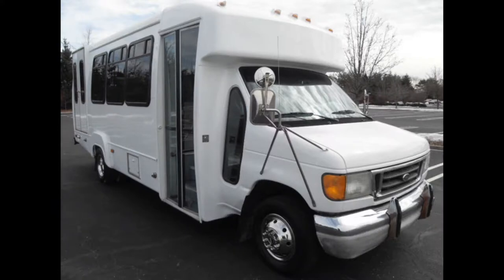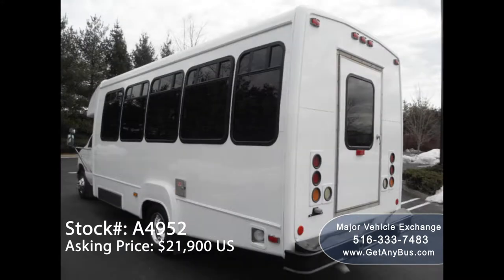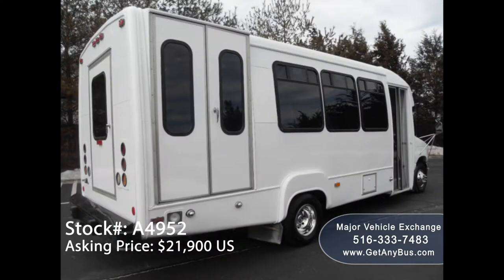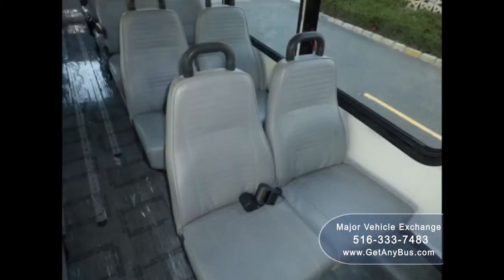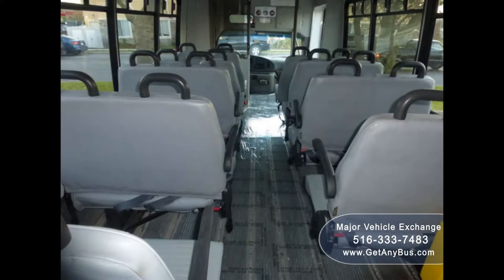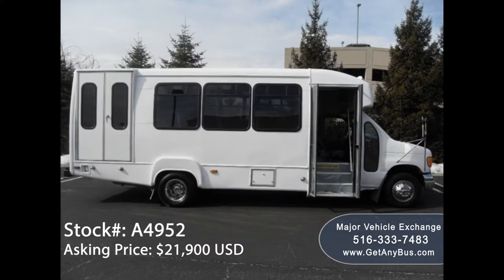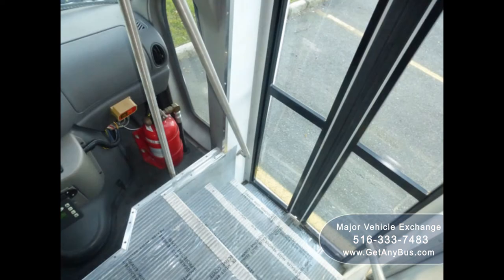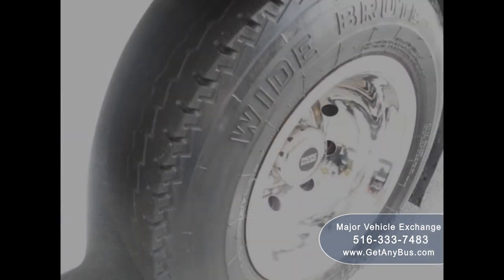Used buses for Adults Medical Transport Mobility ADA & Handicapped | 2003 Ford E450 Bus Sale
- Used buses for Adults Medical Transport Mobility ADA & Handicapped | 2003 Ford E450 Non-CDL Wheelchair Shuttle Bus For Sale

2003 Ford E450 Wheelchair Bus

Miles 38,351
Engine 7.3L PowerStroke
Interior
Stock # A4952
VIN # 1FDXE45F33HB90172
Warranty
Some of our used vehicles may be subject to unrepaired safety recalls. Check for a vehicle’s unrepaired recalls by VIN
Vehicle Overview
INCOMING INVENTORY - 2003 FORD E-450 TURBO DIESEL 16 PASSENGER WHEELCHAIR SHUTTLE BUS
MORE THAN 45 RECONDITIONED BUSES AND VANS READY FOR DELIVERY! GREAT SELECTION OF USED BUSES FOR CHURCH, SHUTTLE SERVICE, TOUR, CHARTER AND TEAM SPORTS.
THIS BUS HAS BEEN FULLY REPAINTED AND IS IN EXCELLENT CONDITION BOTH INSIDE AND OUT.
LEGENDARY LOW MILEAGE FORD 7.3L V-8 TURBO DIESEL ENGINE & FOUR SPEED AUTOMATIC TRANSMISSION WITH OVERDRIVE.
THE WHEELCHAIR LIFT AND FLIP SEATS BOTH MAKE THIS BUS PERFECT FOR USE AS AN ADULT SENIOR CARE ASSISTED LIVING SHUTTLE -  HANDICAPPED MOBILITY - CREW - CHURCH OR RETIREMENT HOMES.
AIR CONDITIONING FRONT & REAR - ANTI-LOCK BRAKES - AM/FM STEREO WITH SPEAKERS THROUGHOUT.
Major Vehicle Exchange presents this fully reconditioned Ford E-450 16 passenger bus which has 5 double flip seats that would allow 5 wheelchair positions. Equipped with a powerful and extremely durable 7.3L Ford Turbo Diesel V-8 engine and automatic transmission with overdrive. The diesel engine starts right up and is smoke free. This high flat floor bus has been thoroughly reconditioned, serviced, checked and road tested and is well appointed thanks to dual A/C and heat and excellent condition vinyl seating with seat belts and armrests. It has been repainted from bumper to bumper to give it an excellent appearance. Perfect for assisted living, senior day care, handicap mobility, medical transport, tours, charters, church, adults, conversion and business conversion! This is a one owner, accident free clean AutoCheck report and can be used in the United States & Canada.

This bus is ready for church, company or organization use. As part of our reconditioning process all fluids were checked and changed as needed and a thorough inspection and road test were performed to make this bus fit for any use. All electrical and mechanical equipment is in proper working order. The tires are in very good to excellent condition. There are no known problems with this vehicle it is 100% ready to go. Test-drives and inspections welcome!!!